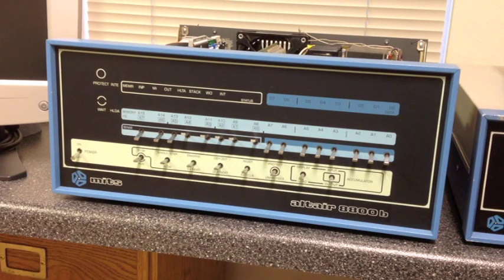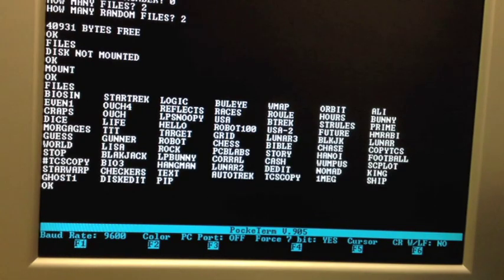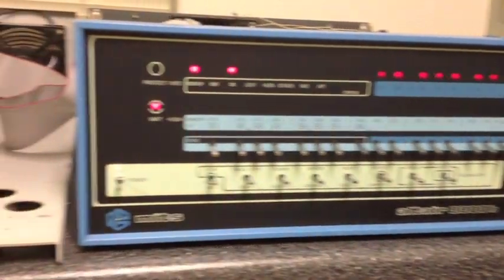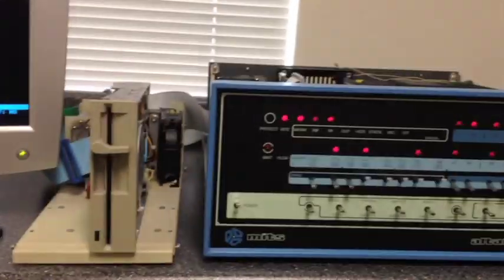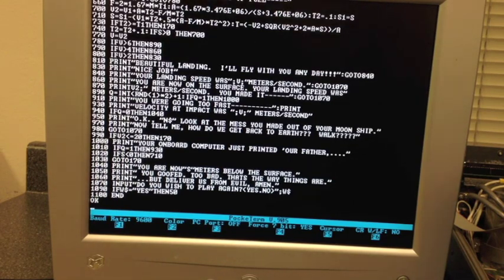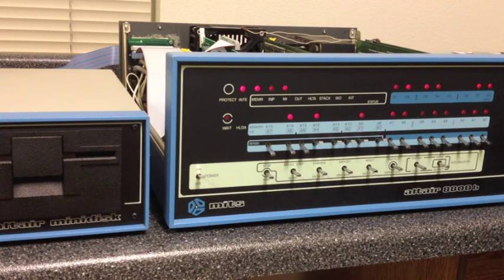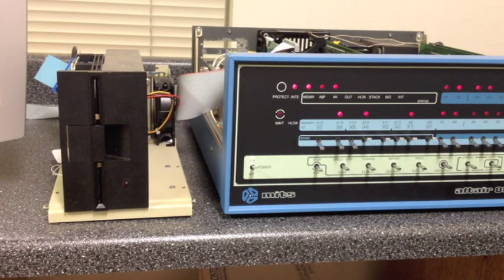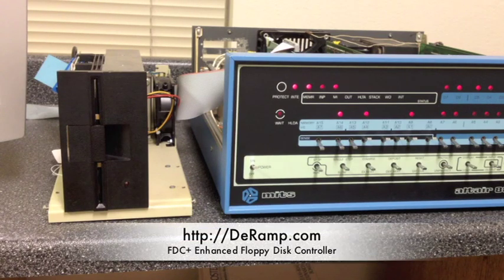Altair FDC+ Enhanced Floppy Disk Controller - Full Demo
This video demonstrates the FDC+ running with several different drive types including the original Altair 8" drive, Shugart 800 drive, Teac HD 5.25" floppy as an 8" drive, serial disk drive served from a PC, Altair Minidisk, Shugart 400 5.25" drive as an Altair Minidisk, and more!